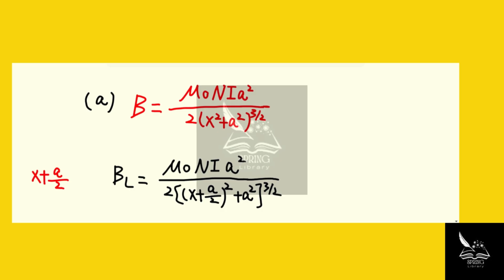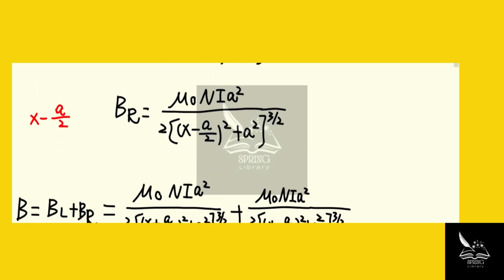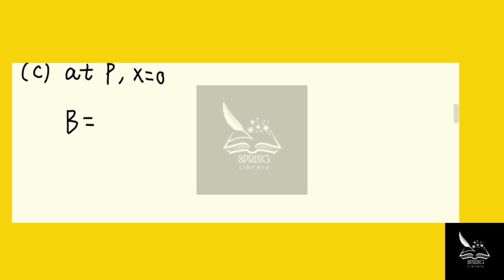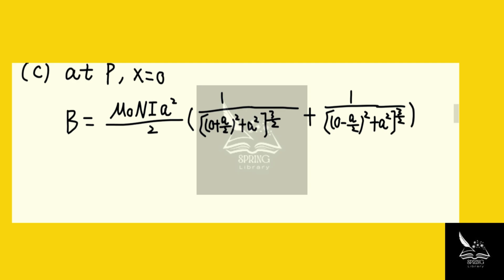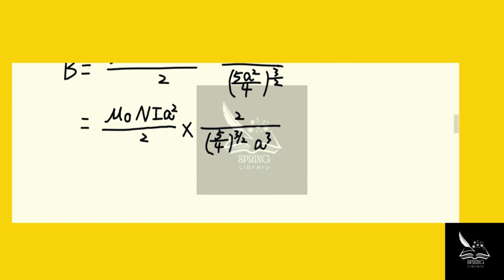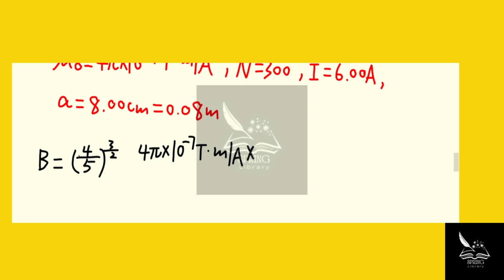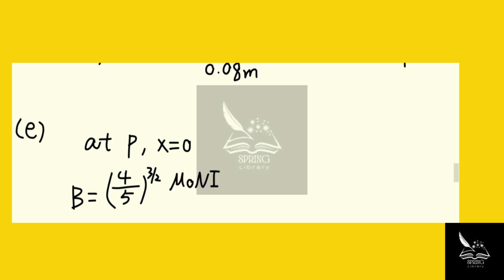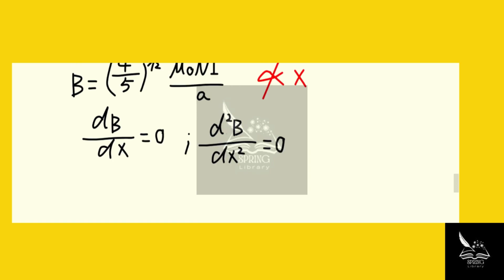[Physics] is a sectional view of two circular coils with radius a, each wound with turns of wire c